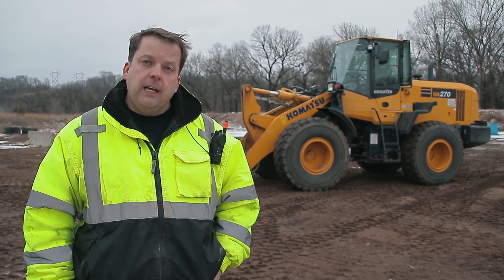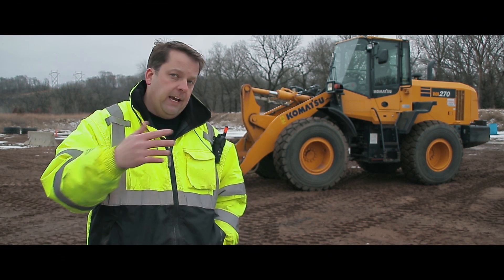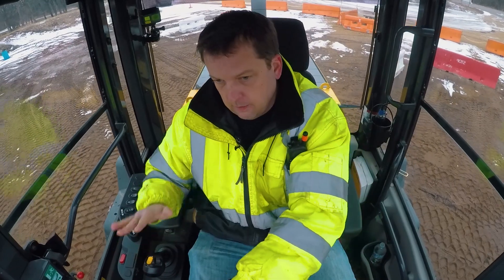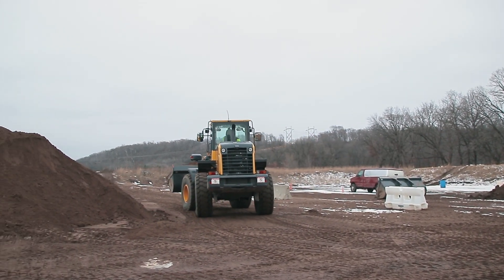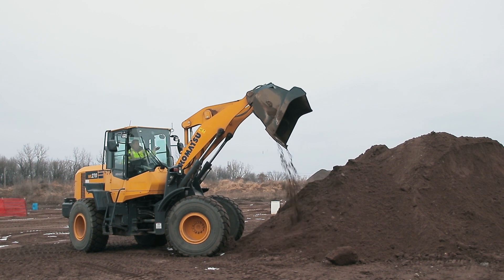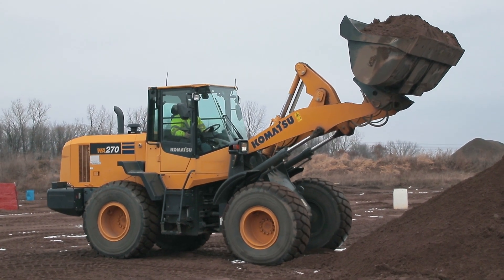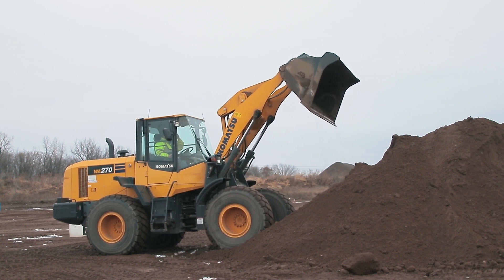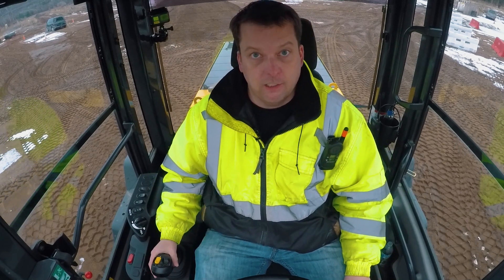How to Operate a Wheel Loader – Advanced // Ep. 116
How to Operate a Wheel Loader - 201! In this video, we will go over the basics of digging, scooping and attachments in our Komatsu WA-270 Wheel Loader. Have a question/comment?

Are you interested in becoming a heavy equipment operator? Check out Sandbox Academy!

Check out our original How to Operate a Wheel Loader video ➡️